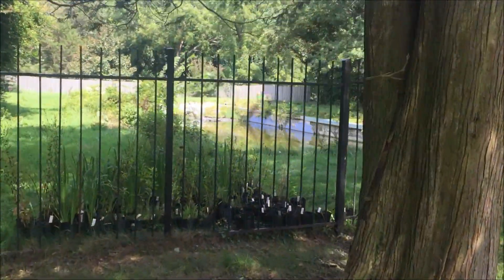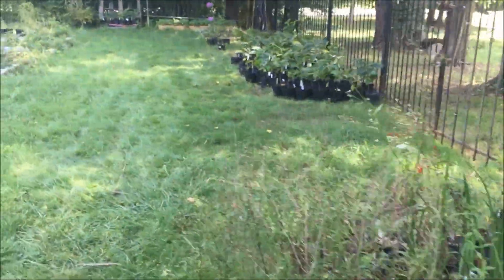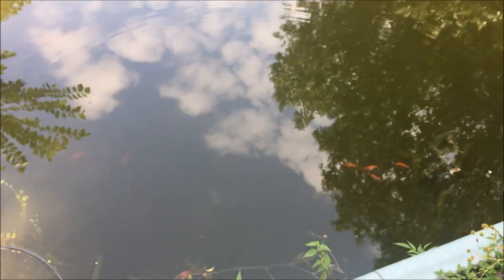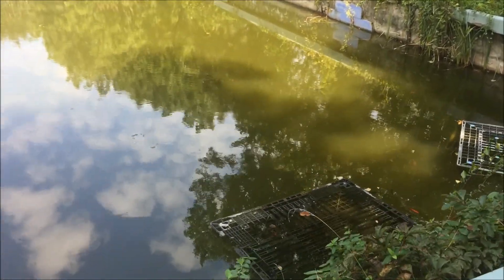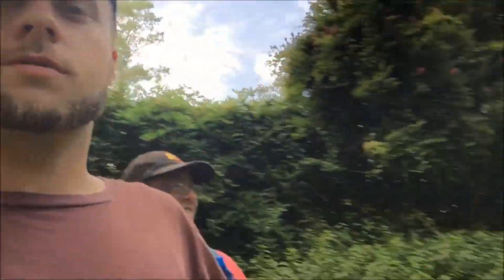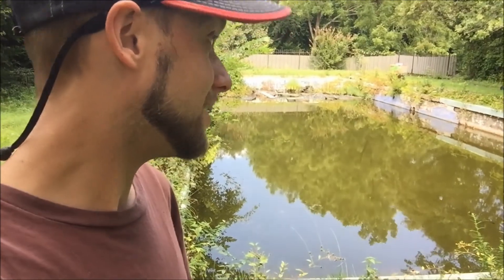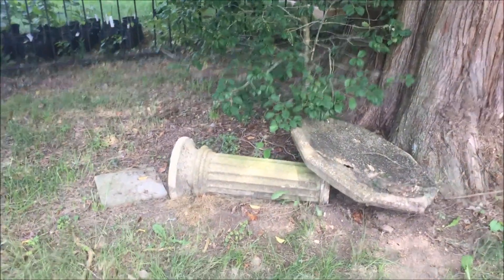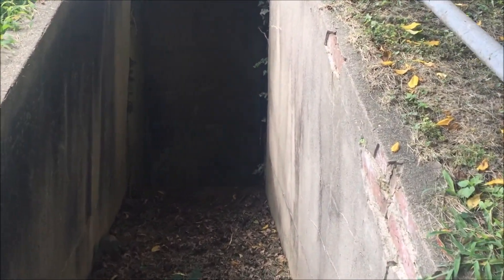Urban Exploring An Abandoned Pool At The Mt Airy Estate! Anyone want to go for a swim?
This is a video I put together of Becky and I urban exploring an abandoned pool and old underground pump room on the Historic Mount Airy Mansion Estate grounds in Rosaryville State Park. Anyone want to go for a swim?Filmed in Upper Marlboro, MD on 8/26/2017.